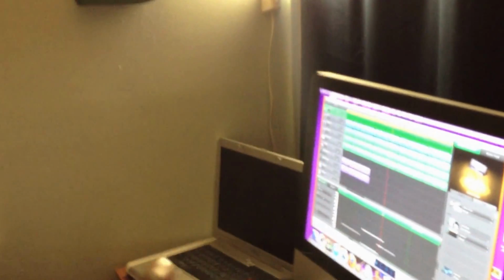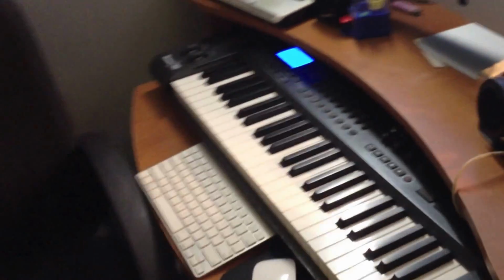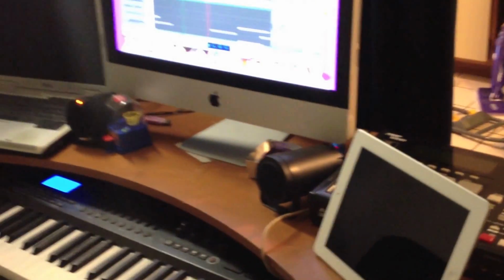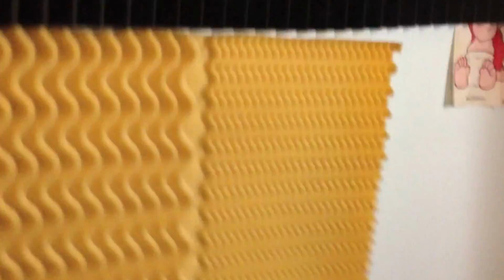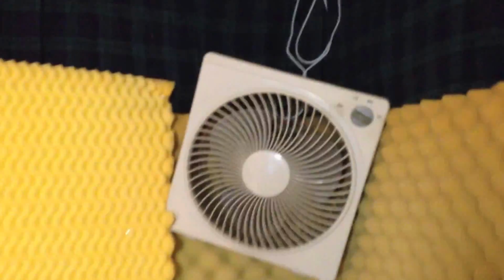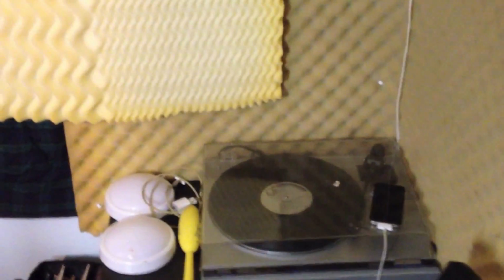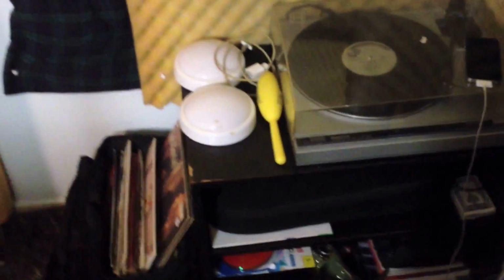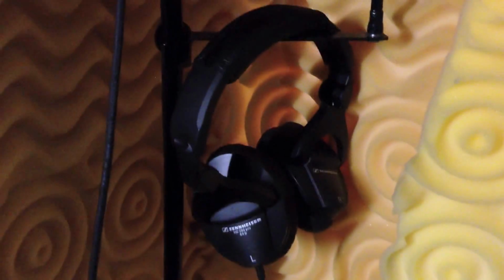Affordable iMac home music studio (Apple)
Preview of my mini apt/home music studio .vid edit and recorded on iphone 4s iOS iOS 5 iOS 6 twerk Dre beats